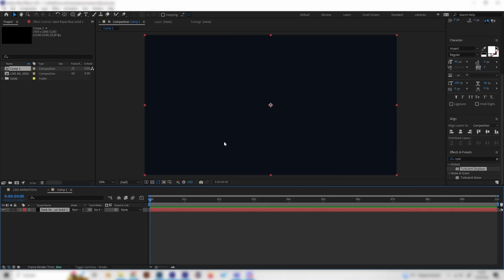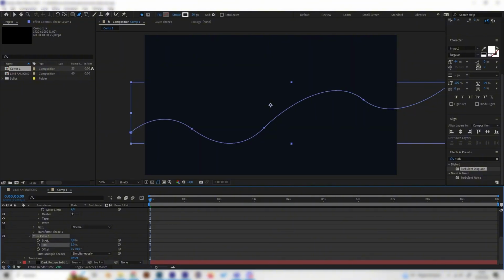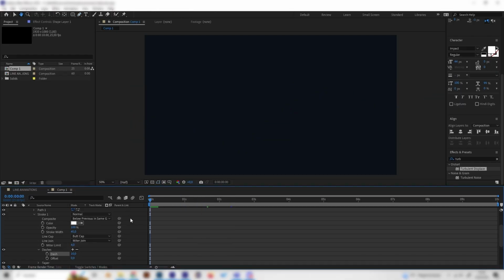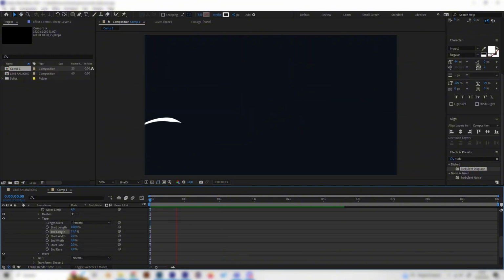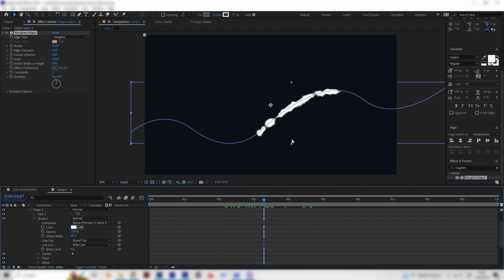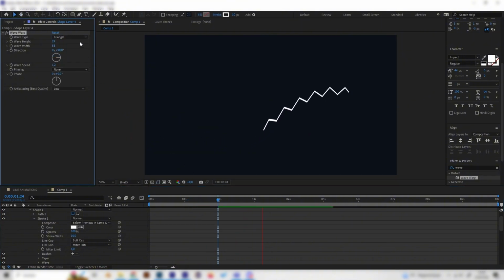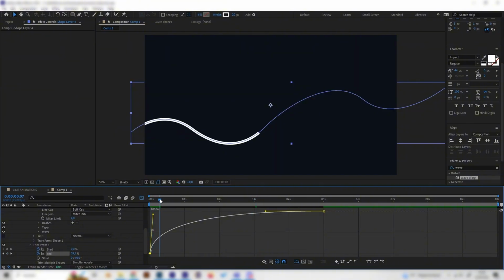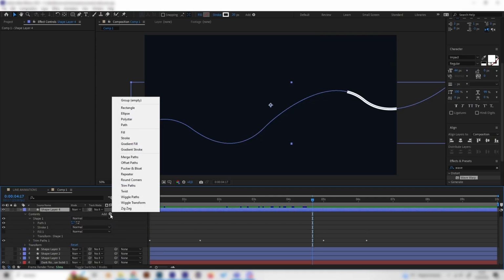5 Line Animations Tricks You Need In 2026 | After Effects Tutorial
Learn how to create smooth line animations in Adobe After Effects.
These motion graphics line animations are perfect for logo reveals, abstract backgrounds, title sequences and modern motion graphics projects.

In this beginner-friendly tutorial you will discover how to animate lines step by step to achieve clean movement, smooth timing and professional results without any plugins.

You will learn:

-How to create line animations in After Effects
-Motion graphics techniques for clean, abstract or geometric lines
-Tips for timing, easing and polished movement
-How to animate lines directly in After Effects